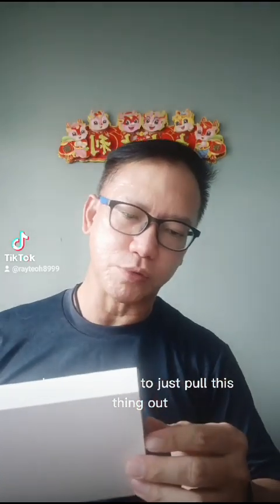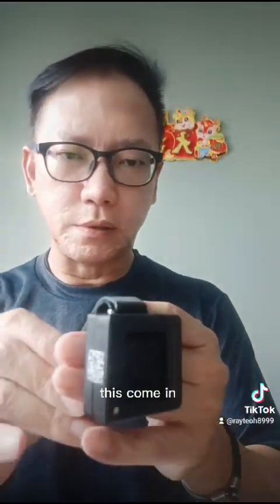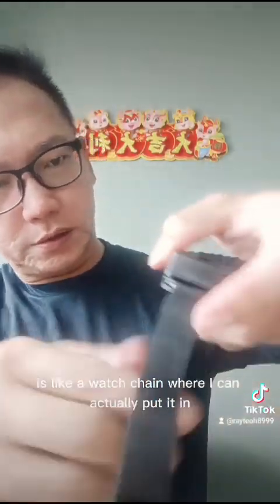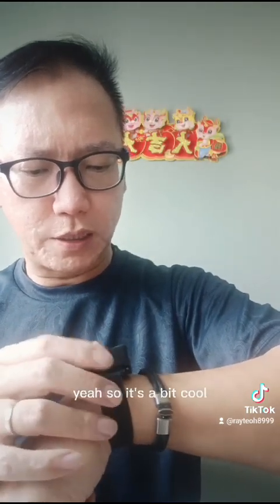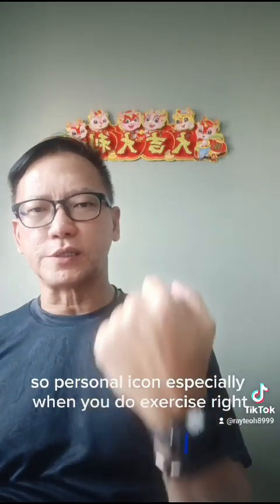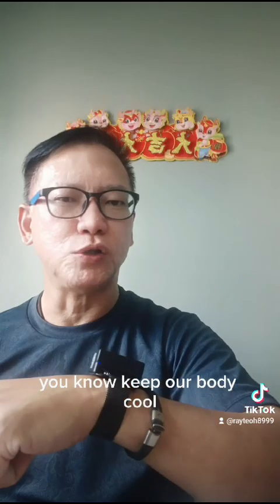Unboxing the Silent Cicada Personal Aircon | Customer Review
We're excited to share an unboxing video from one of our satisfied customers who loves their new Silent Cicada Personal Aircon. 🌟

Our Silent Cicada Personal Aircon is designed to provide heat relief and comfort, making it the perfect companion for hot days and intense activities. Watch as our customer unboxes and experiences the benefits of this innovative wearable cooling device.

Key Features:
Compact and stylish design
Advanced cooling technology
Easy to wear and use
Ideal for outdoor activities, sports, and daily use

We are happy to see our customers enjoying the product and sharing their positive feedback. Thank you for your support and trust in Silent Cicada!